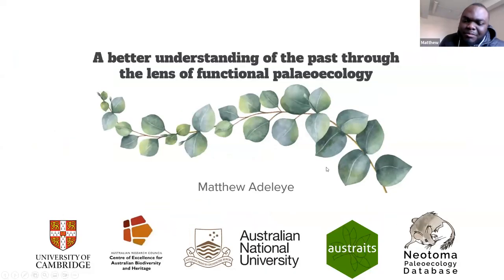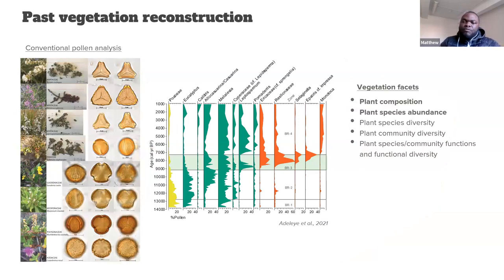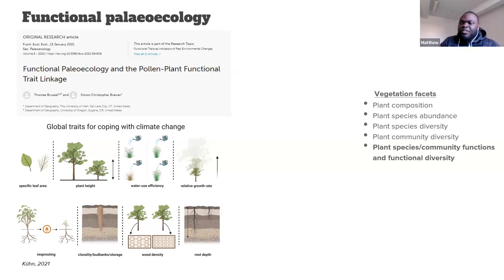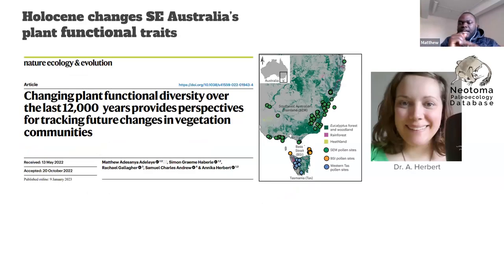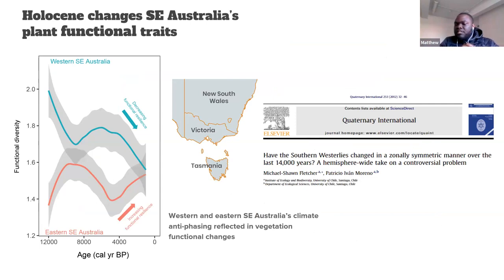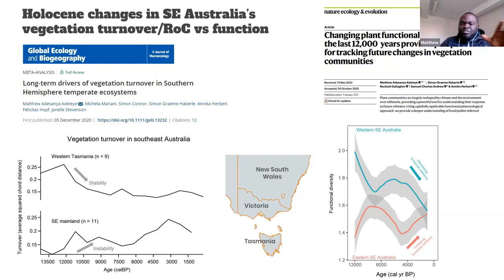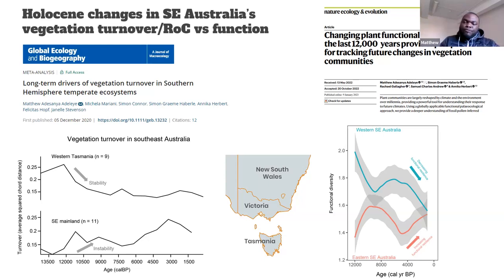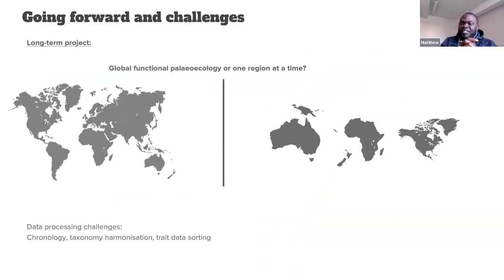AHW2023: A better understanding of the past through the lens of functional palaeoecology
Talk delivered by Matthew Adeleye at the Neotoma All Hands Workshop 2023.